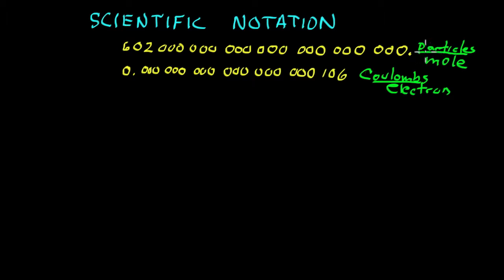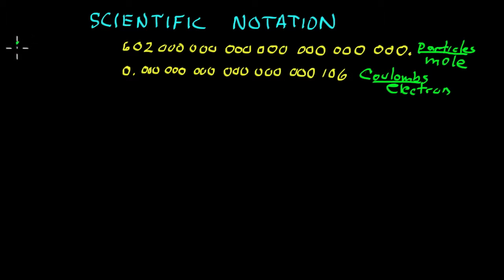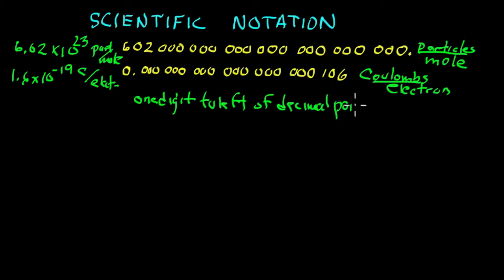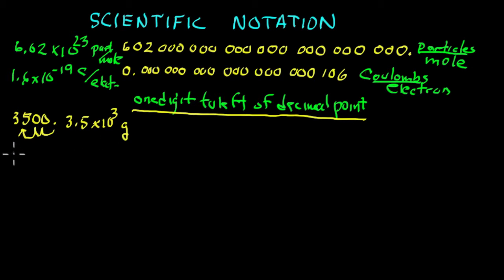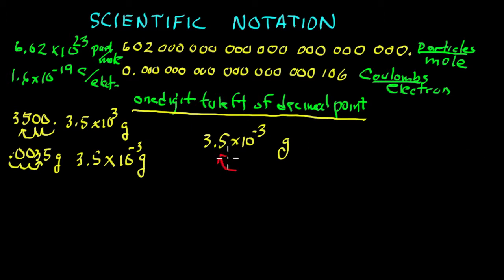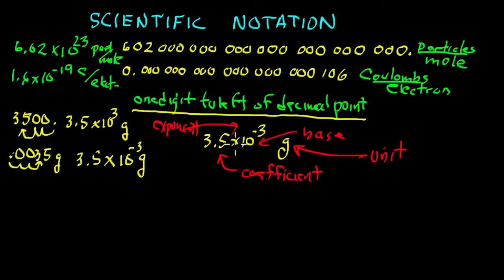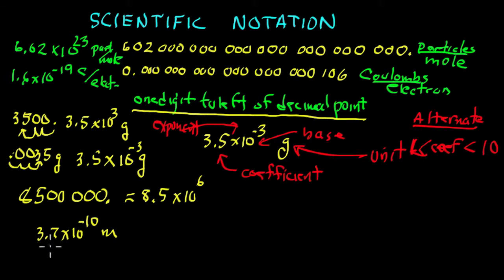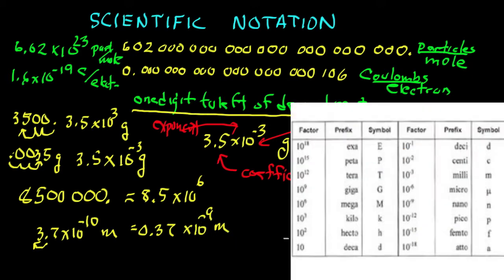Scientific Notation.mov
scientific notation is used with several quantities and engineering notation was briefly described through example